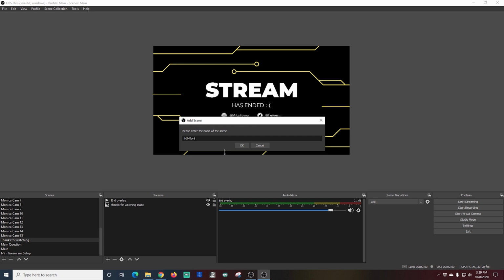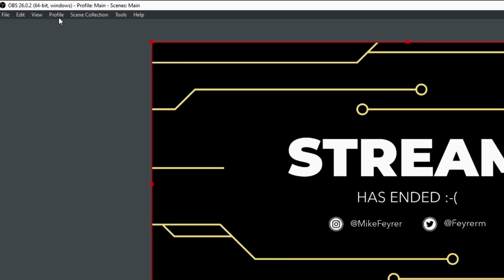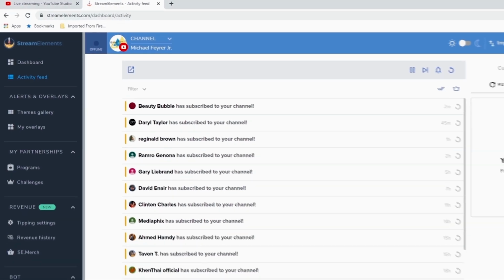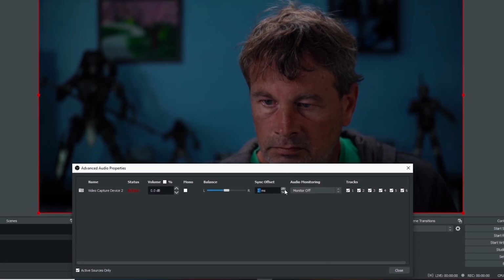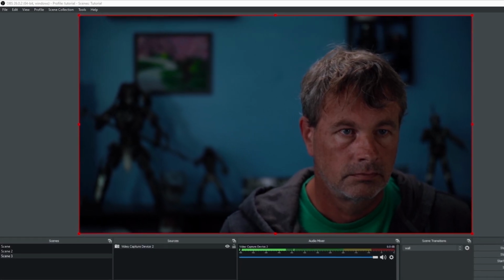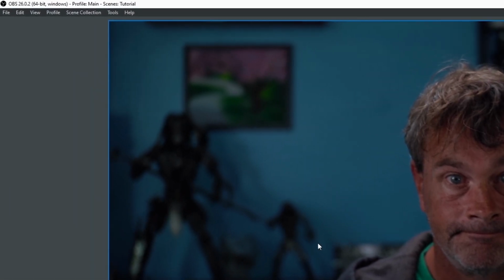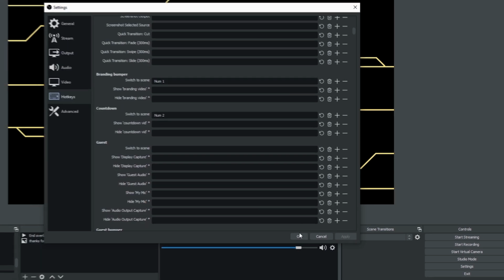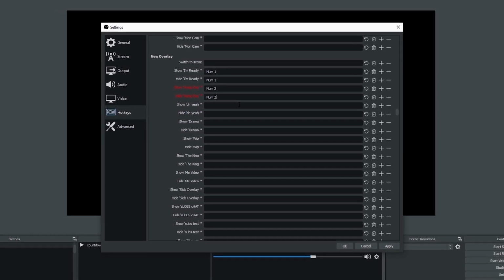5 Advanced OBS Features you should be using!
5 Advanced OBS Features you should be using!

Today I walk you through 5 advanced OBS features you should be using to make your live streams easier and less complicated.